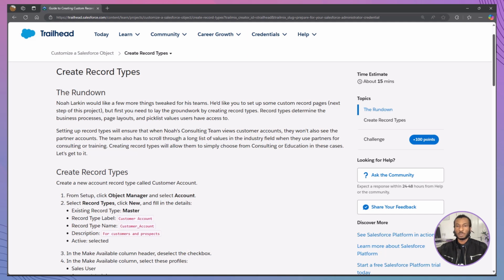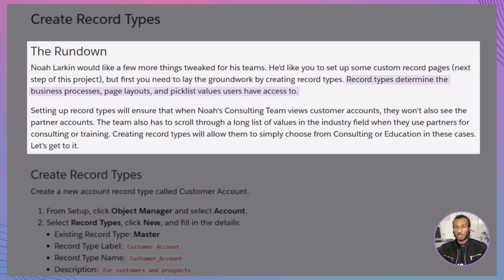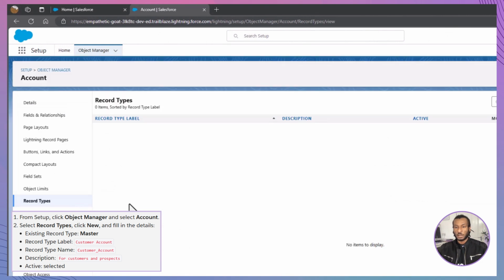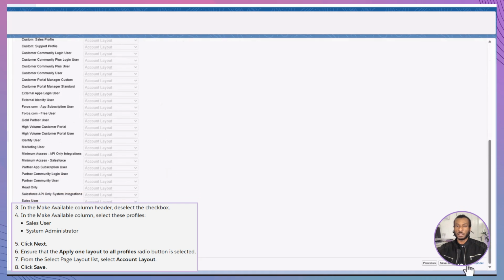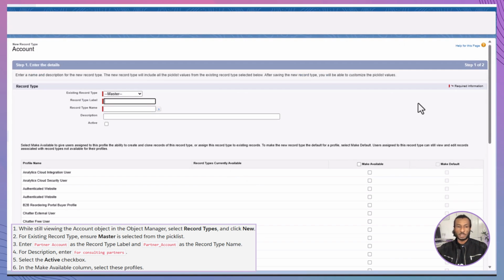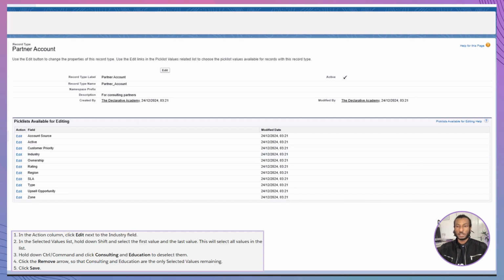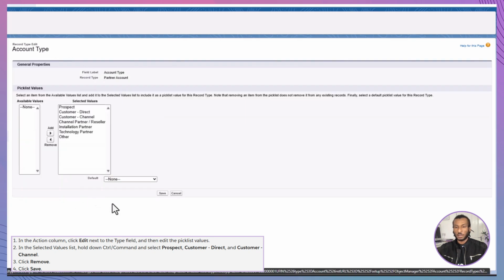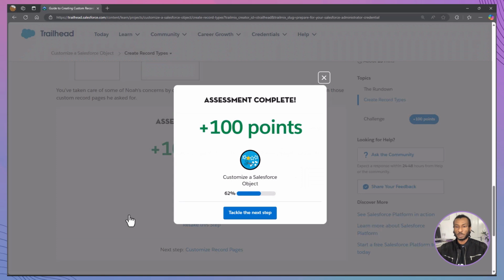Customize Your Salesforce Objects: Create Record Types Salesforce Trailhead Complete Guide.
This video dives into the "Create Record Types" unit from the Salesforce Trailhead module "Customize a Salesforce Object." Discover how record types allow you to tailor the Account object for different user groups.

In this video, you'll learn:

The power of record types in organizing data
How to create custom record types for Accounts (e.g., Customer vs. Partner)
Customize field visibility, page layouts, and picklist values specific to each record type
Simplify data entry and ensure users see the most relevant information

By the end of this video, you'll be equipped to structure your Salesforce data for optimal organization and user efficiency.